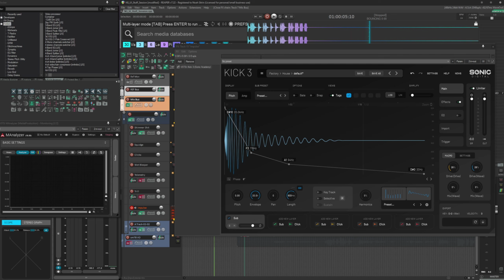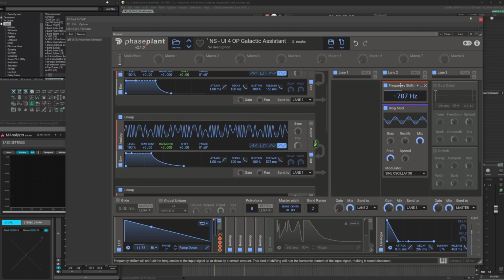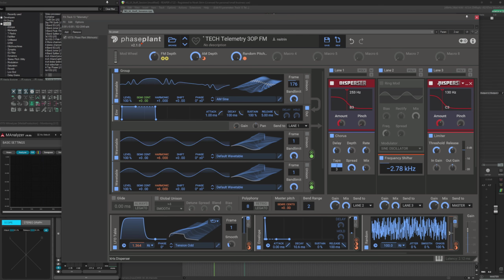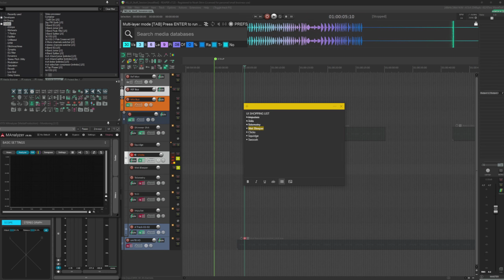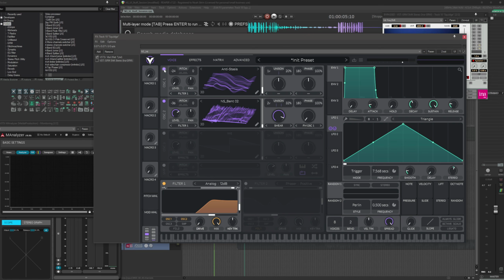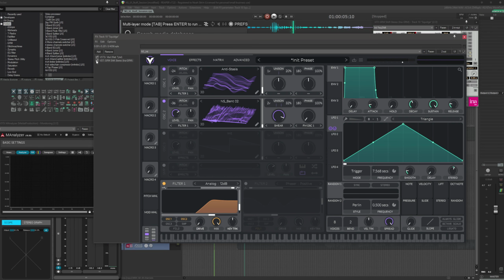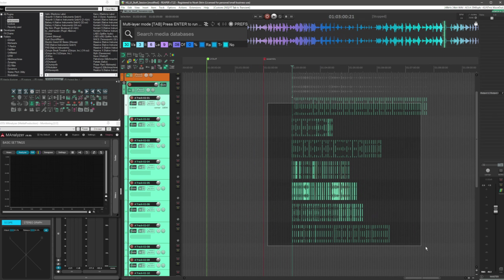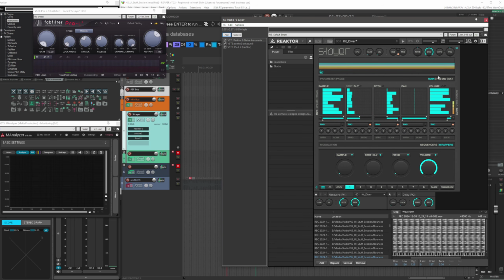Sound Design Breakdown - Generic UI Palette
Expanding on the bleeps and bloops, showing my go to methods for generating mass amounts of general-use hi tech UI source

00:00 Final Designs
01:00 Impulses
02:12 Trills
04:25 Telemetry
06:14 Bleepies
08:13 Clicks
10:08 Squidges
13:27 Swooshes
14:14 Curating and Editing
14:43 Export and Sampler Import
16:45 SLayer Workflow
20:09 SLayer Grains
21:07 Additional Processing
23:01 Final Designs